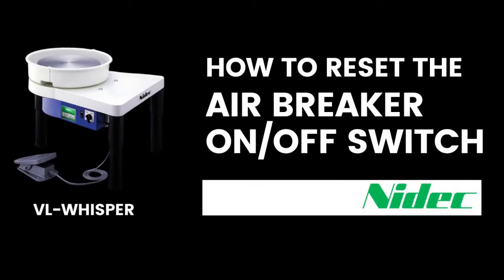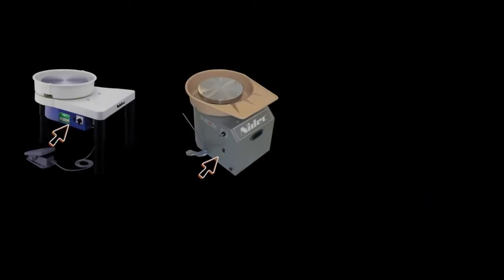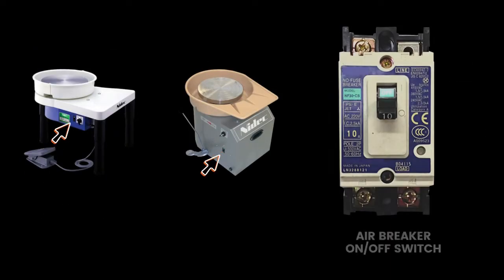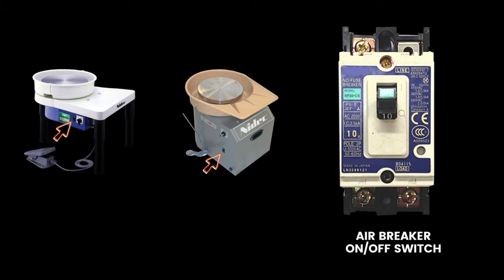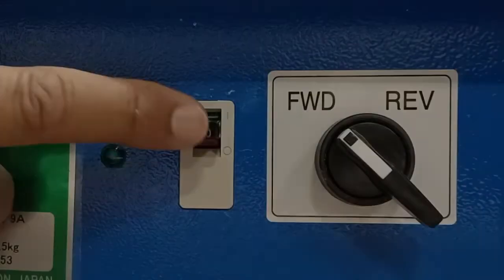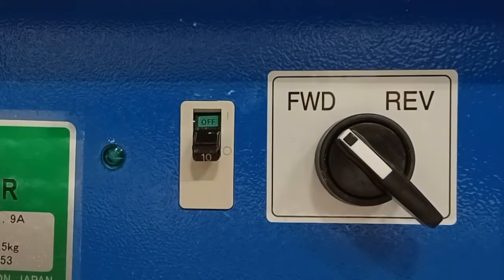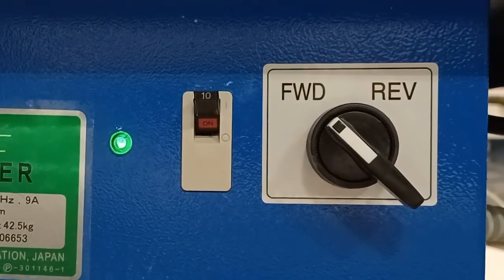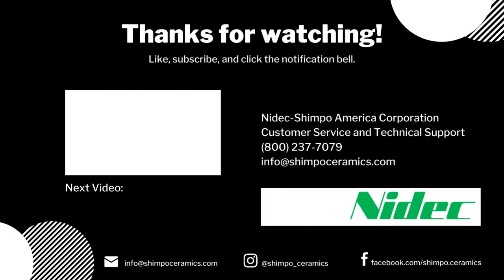Air Breaker On Off Reset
How to reset the air breaker ON/OFF switch on VL-WHISPER.